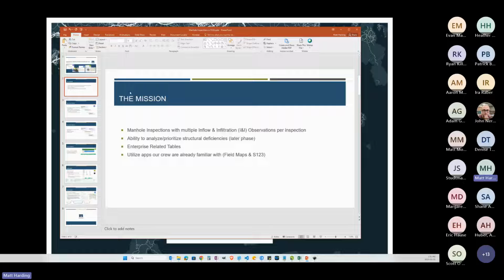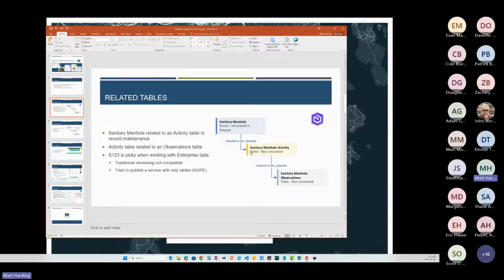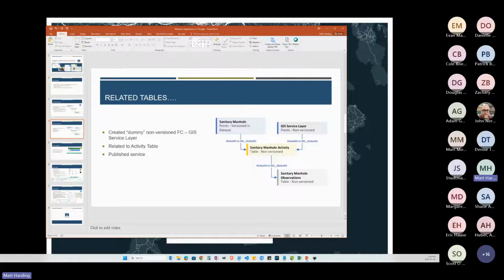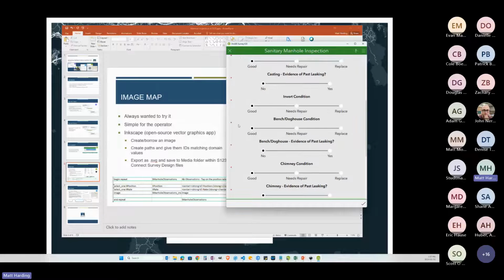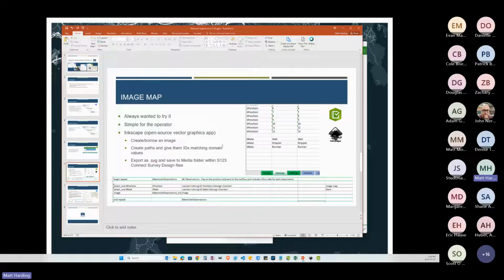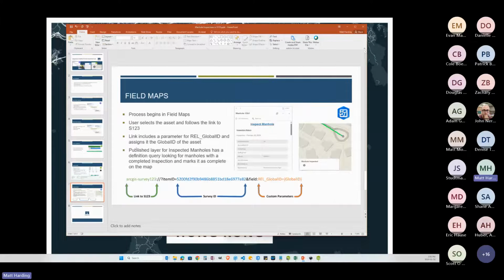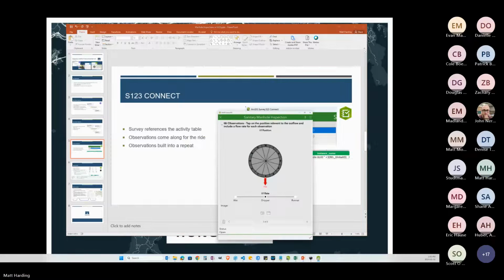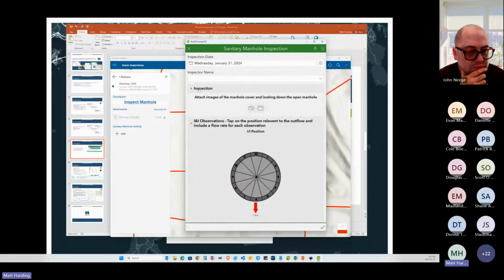Manhole inspection app - City of Minnetonka